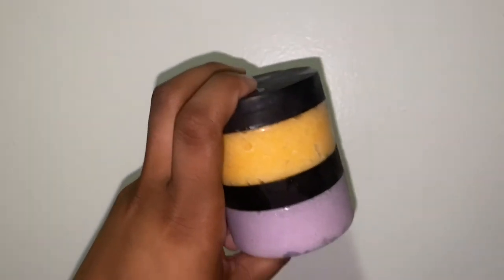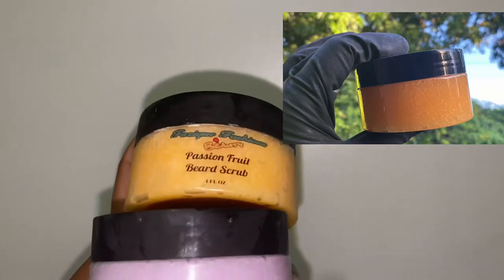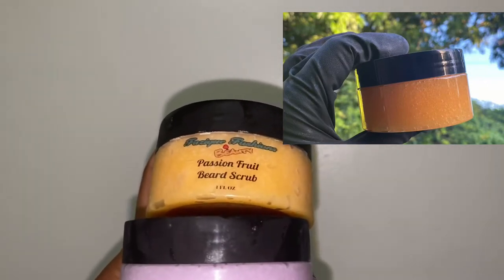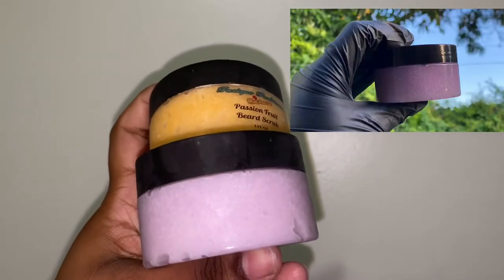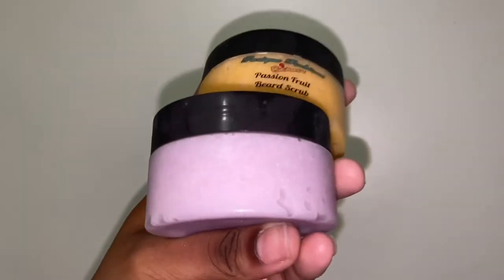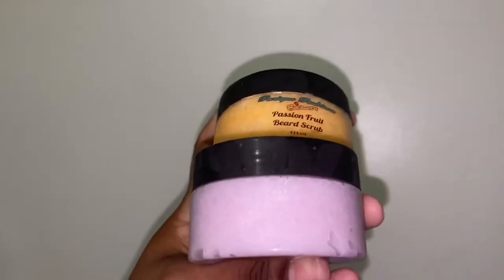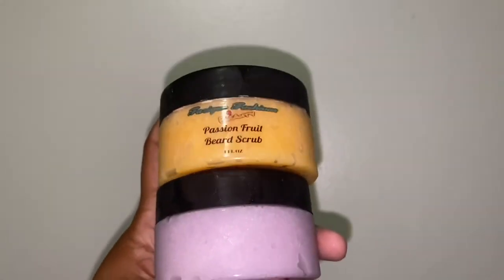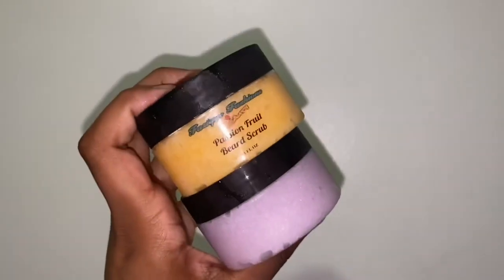New Products Available❣️|| Fazique Fashions & Beauty LLC✨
Hey Kings & Queens! This video should have been BEEN posted lol so I apologize y’all ❤️ Just letting you guys know that the new products I mentioned in a previous video are here❣️ So if you’re interested, go ahead and click the link below to shop with Fazique Fashions 🤗✨ Be sure to share this video with someone you think may be interested!

🦋SOCIALS🦋

🦋FAQ🦋
•Name: Saiah
•Birthday: August 3rd
•Camera: iPhone 11 max pro
•Editing software: iMovie
•Zodiac: Leo